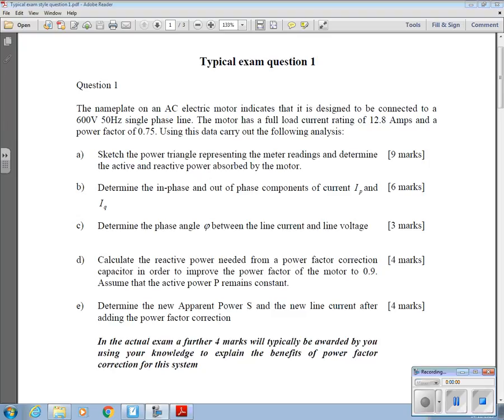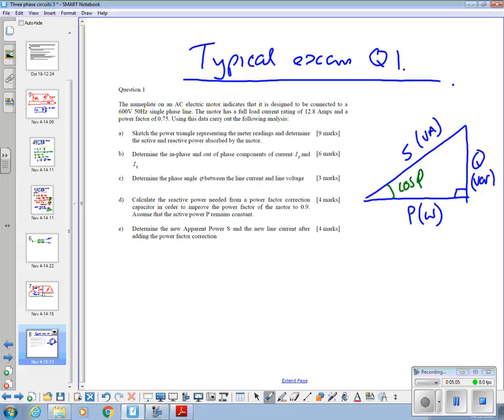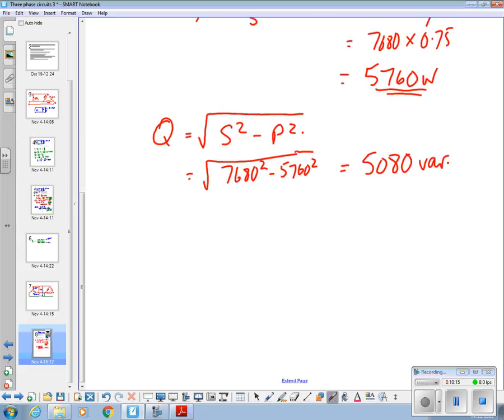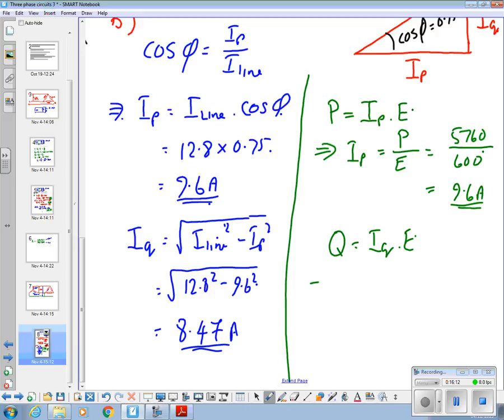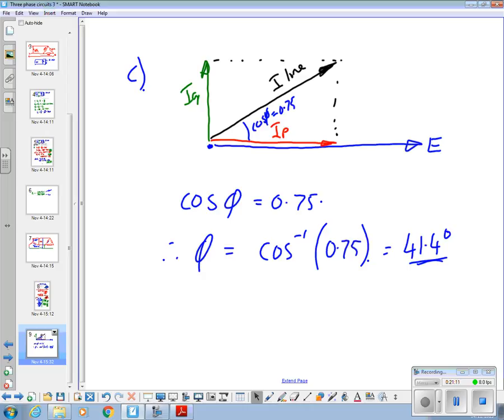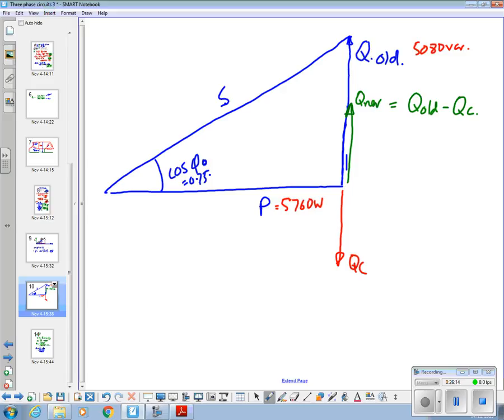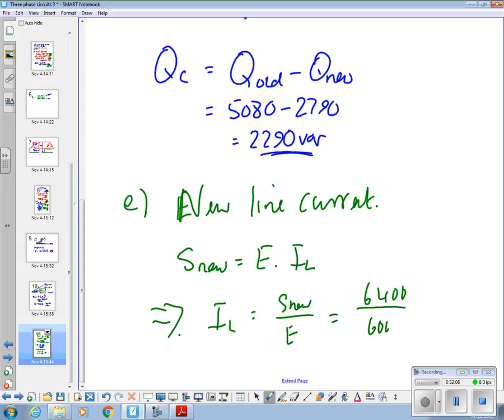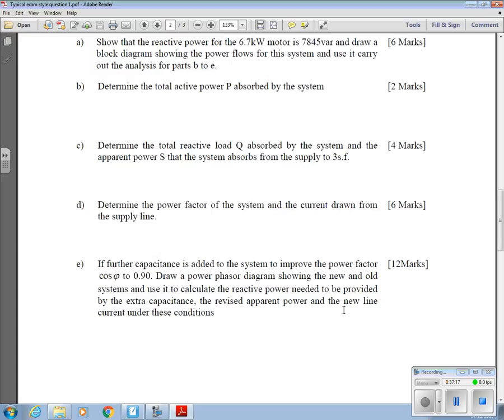November 4th Part 2: Typical exam questions